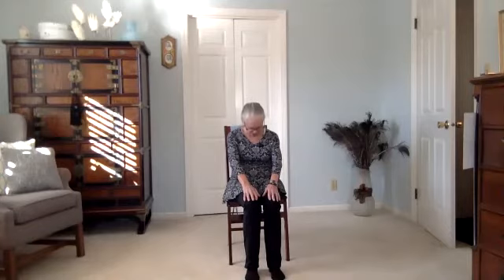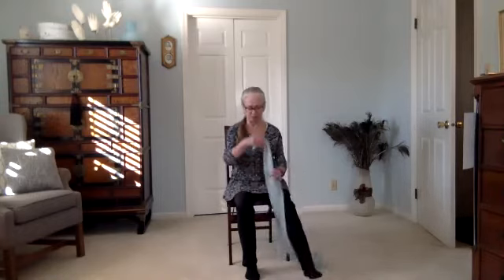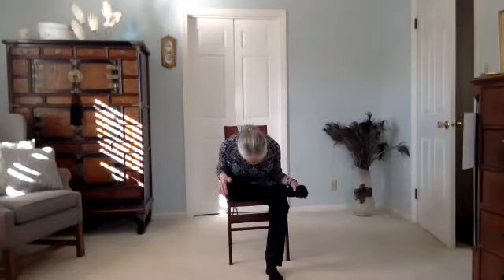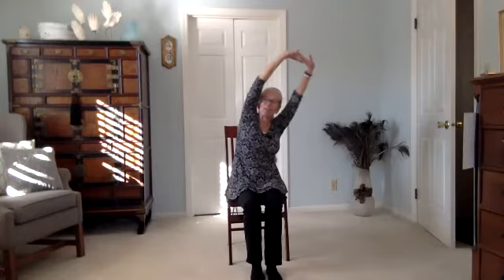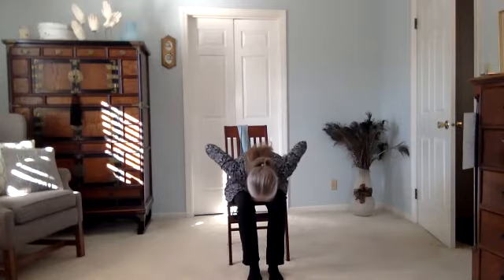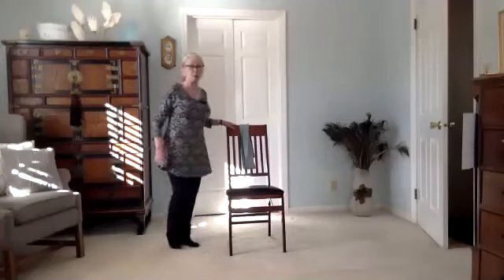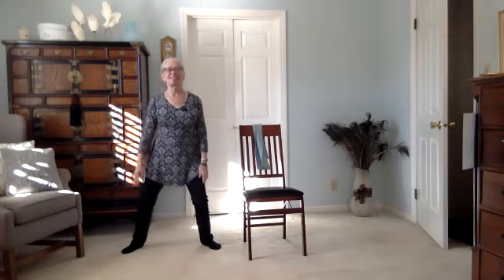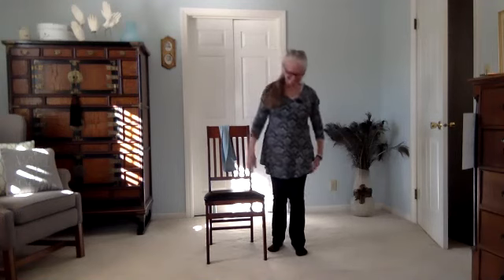Chair Yoga Mudras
In yoga we use movement, breath and hand gestures (Mudras) to help direct our energy during practice and meditation.  Let's try a few and notice what happens!